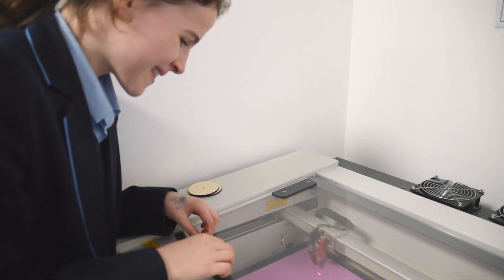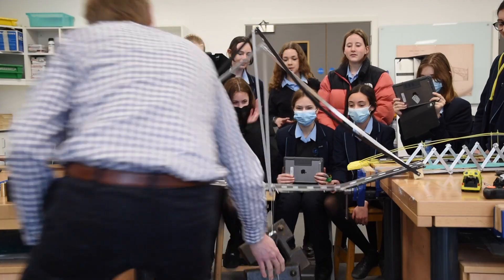Creative Engineering & Design | Headington School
Mr Tansley and Mr Hawkes explain all that the Creative Engineering and Design course has to offer at Headington School.